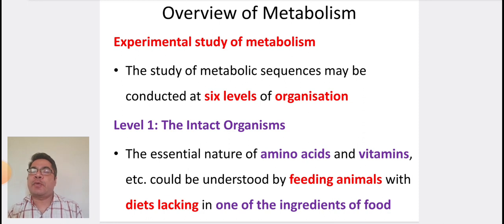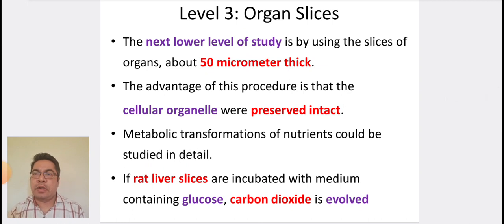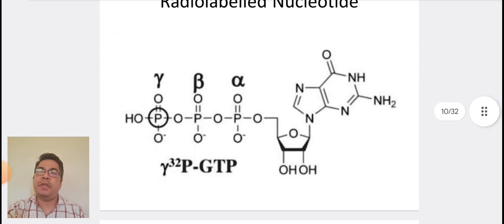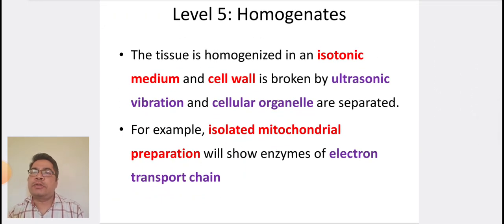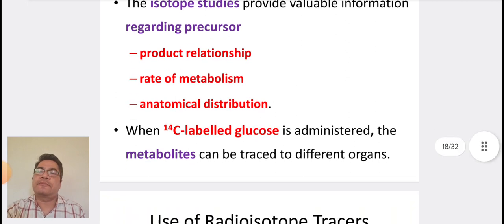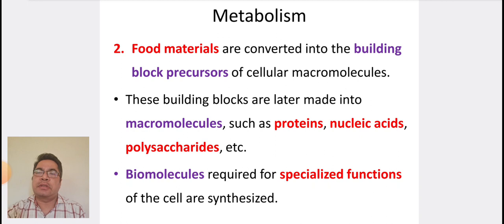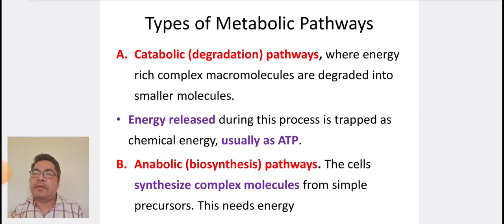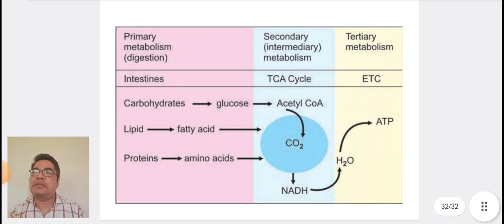Lecture 36: Medical Biochemistry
Overview of Metabolism, Experiment of Metablism, Organ Slicers, tissues and cell culture, purified enzymes